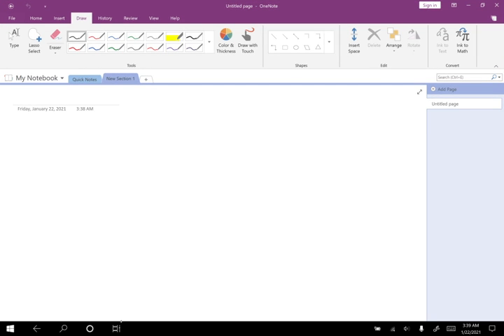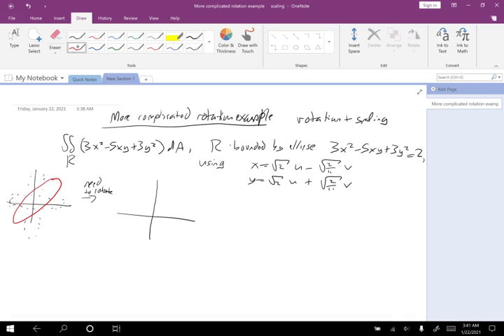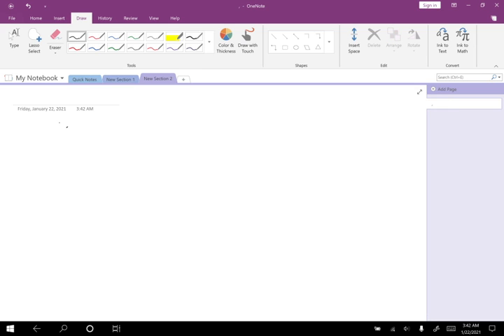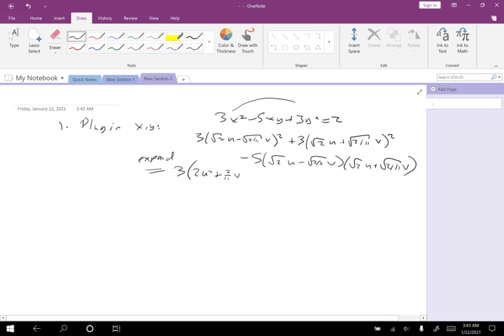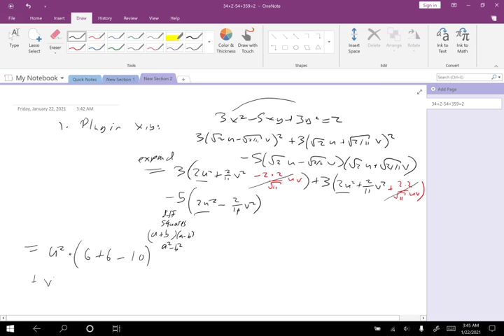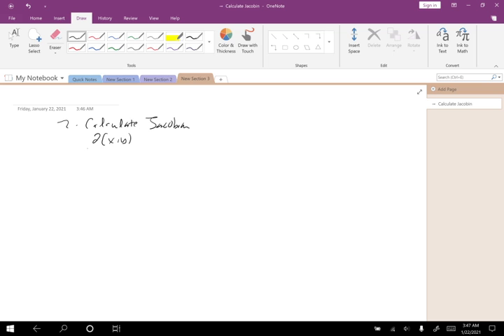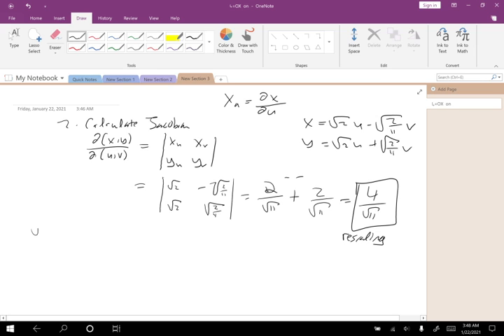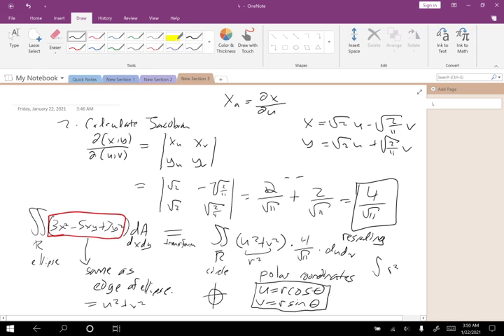Multivariable Calculus 8.4: more complicated transformation example